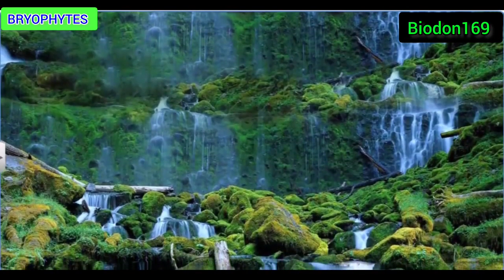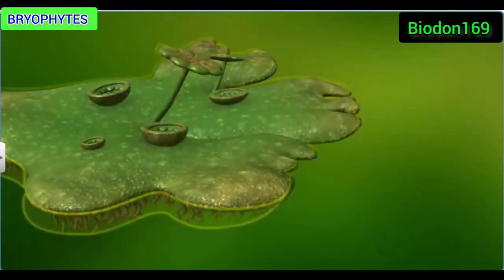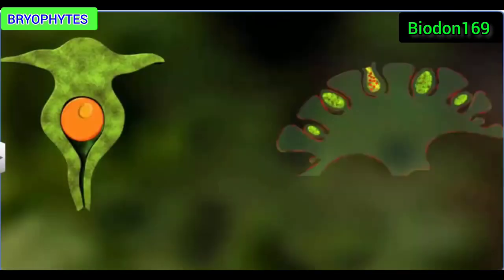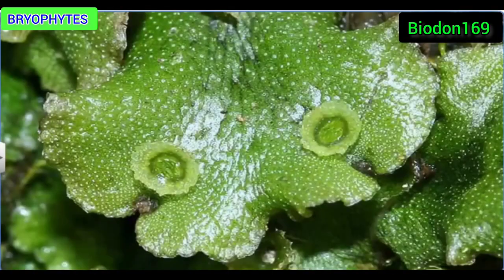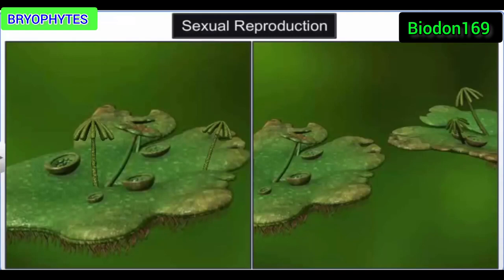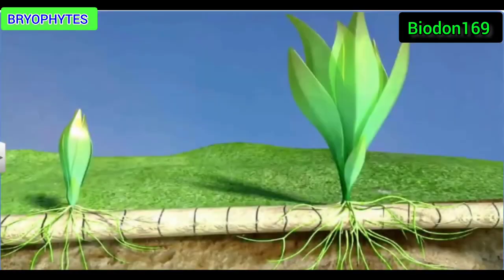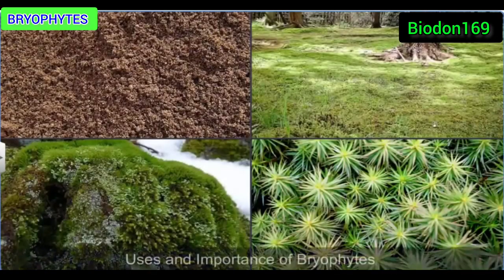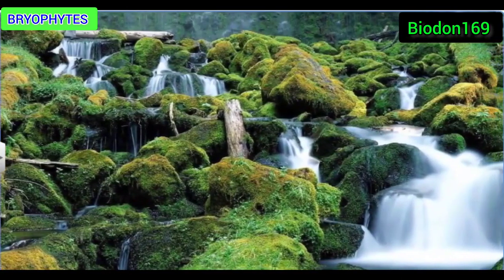30 August 2024(1)